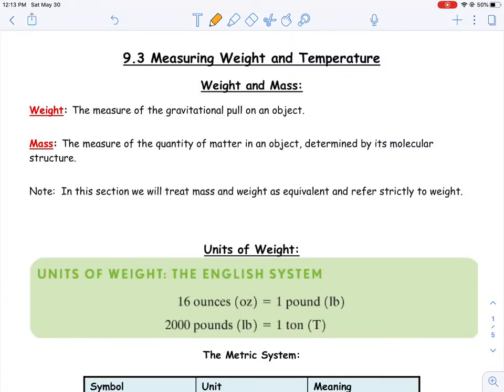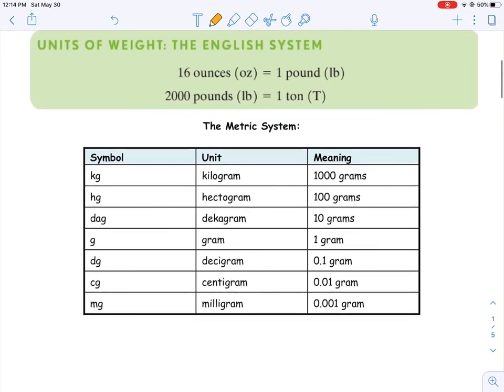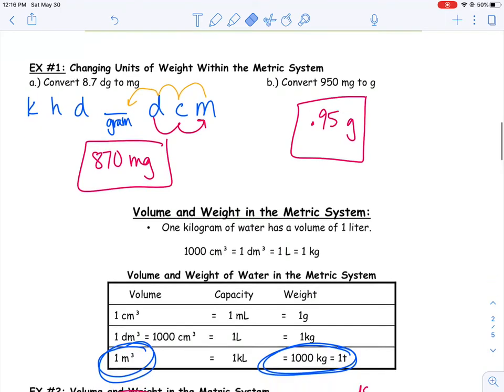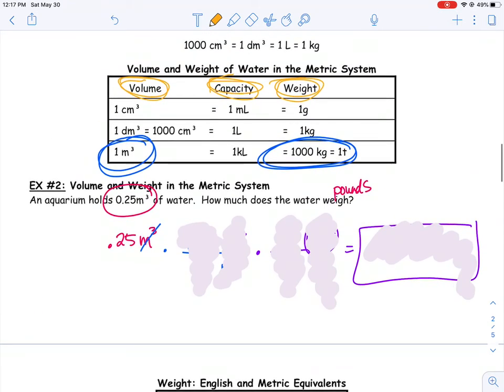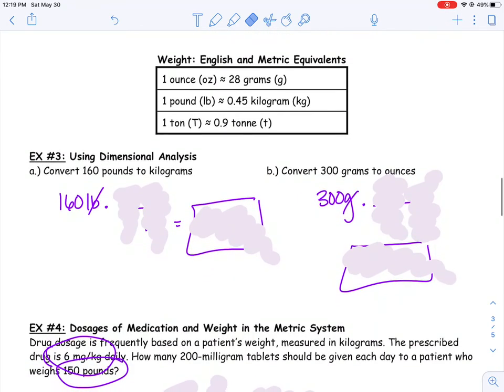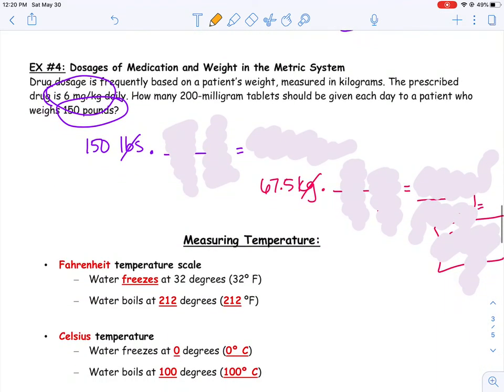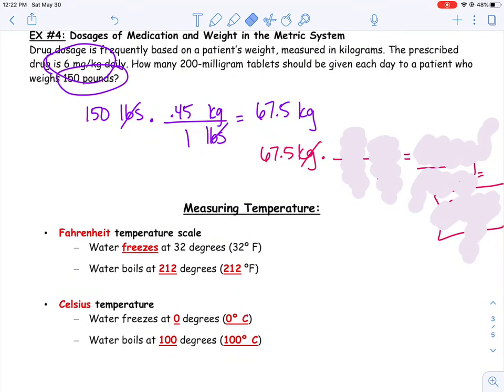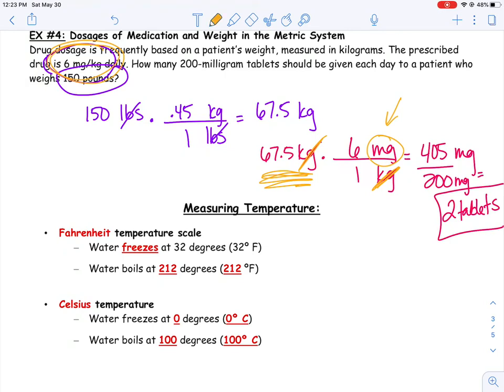MAT142 9.3 ex1-4 Weight & Temperature VIDEO